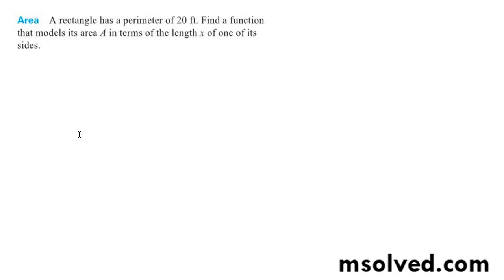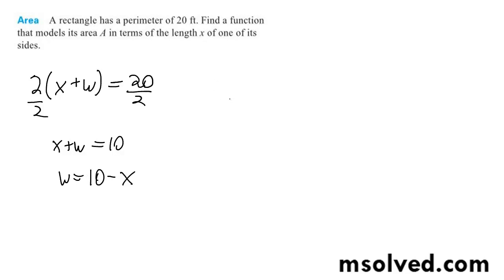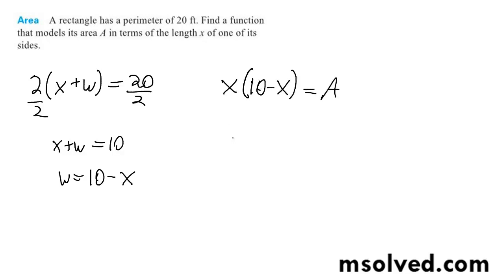Find a function that models its area A in terms of the length x of one of its sides.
Area A rectangle has a perimeter of 20 ft. Find a function
that models its area A in terms of the length x of one of its
sides.